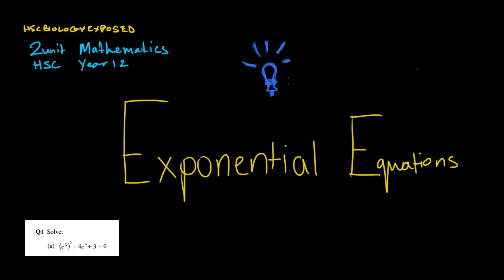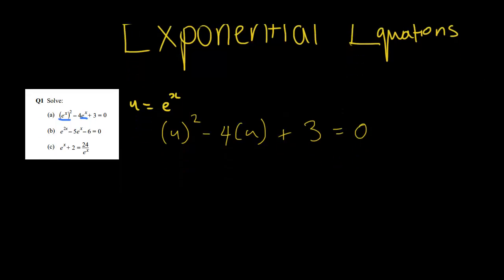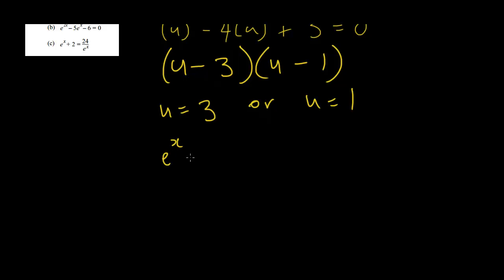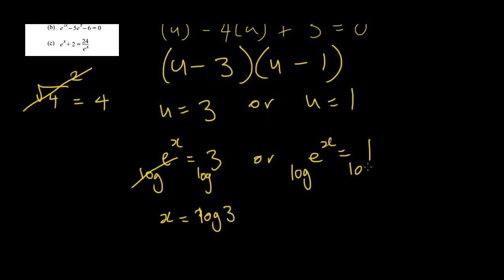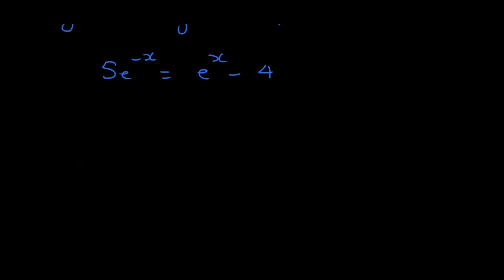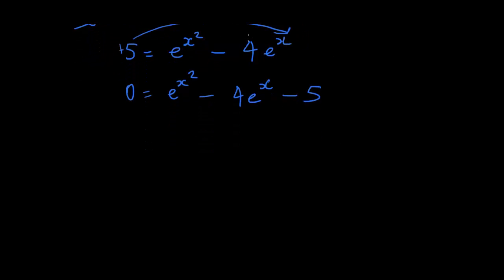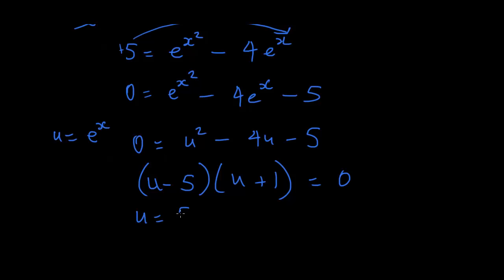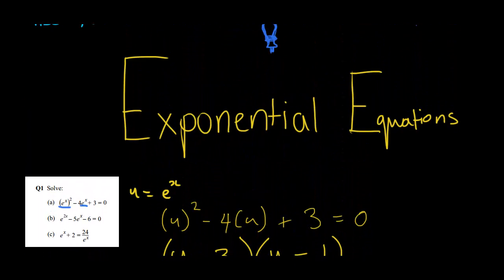Basic tutorial on How to Solve Exponential Equations: Mathematics Advanced